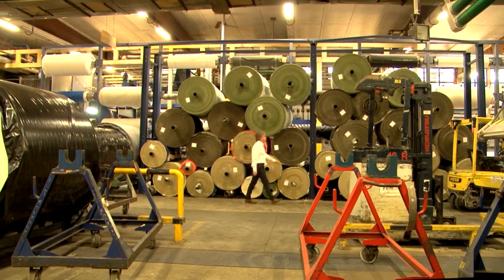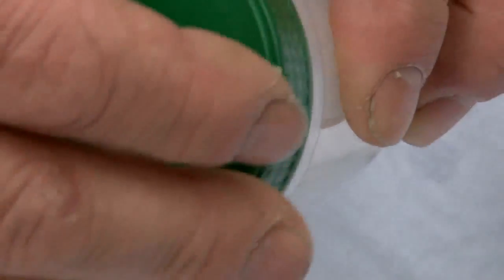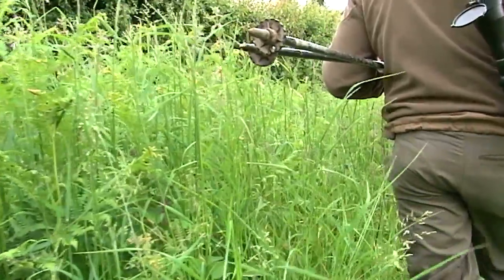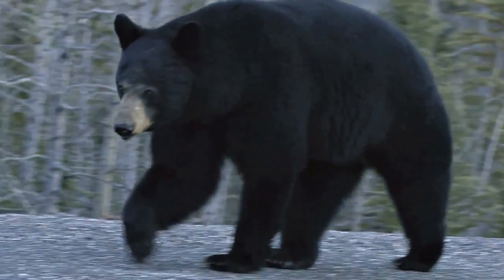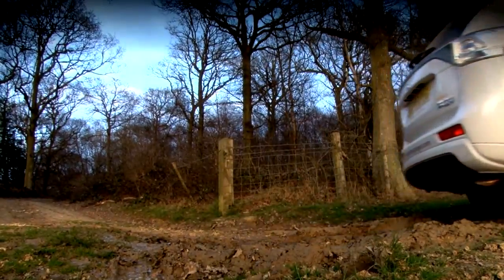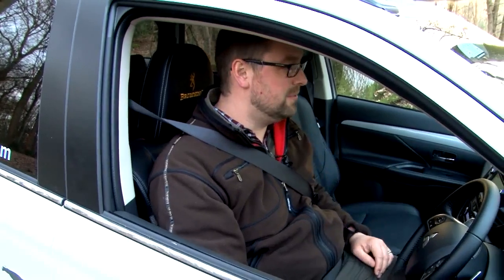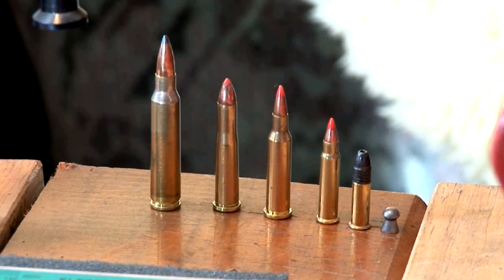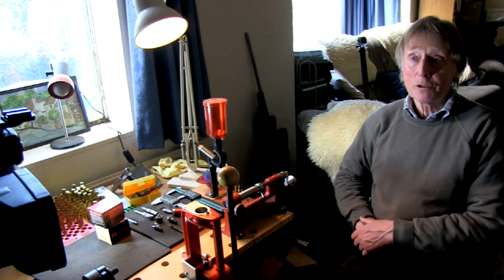Fieldsports Britain - Tick Tech and Top Trucks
Hunters and shooters get the best new technology in their kit - and this week we showcase two of the best of the best: deerstalking clothing which gets rid of the bugs and ticks that carry disease, and a 4WD vehicle quiet enough for you to be deadly on rabbits and foxes.

We find a fabric designed literally to disorientate ticks when they try to attach themselves to it. Clothing made with this material is already having a major effect on the health of deerstalkers.

Meanwhile, Sporting Shooter editor Dom Holtam looks at another quiet revolution. He puts Mitsubishi's new Browning-branded 'hybrid' offroader through its paces: the PHEV.

That's not all. Sporting Rifle foxshooting expert Mike Powell talks through his top six 'desert island' calibres, there's a popstar posing with a pig in News, Hunting YouTube has boar, duck and foxes, and 'Hallo Charlie!' has a big fox shooting result from Australia plus - just in time for April Fool's Day - an American elephant hunt.  That's Fieldsports Britain - all you could want, from sublime to ridiculous.